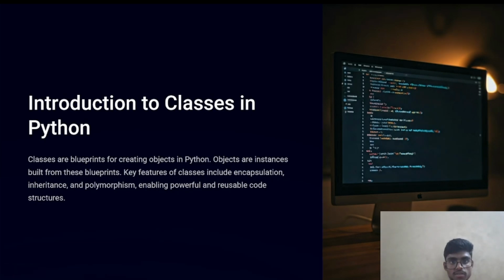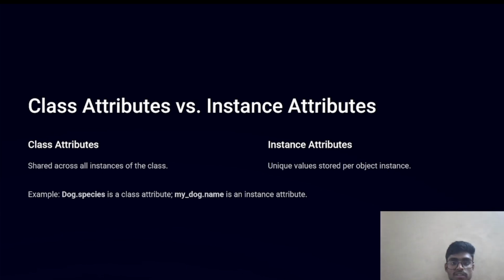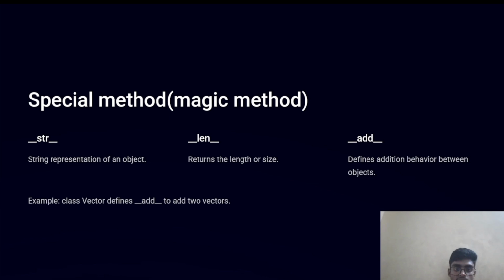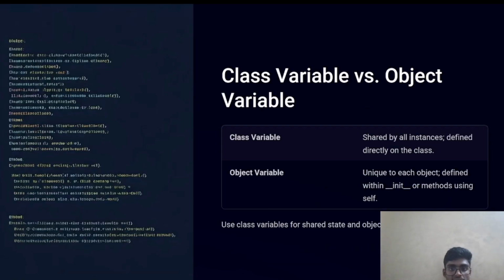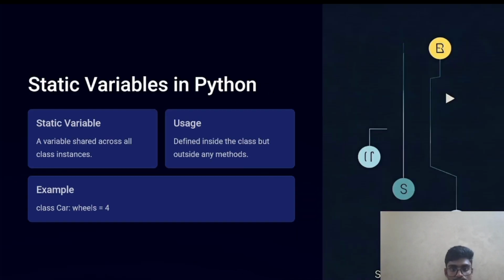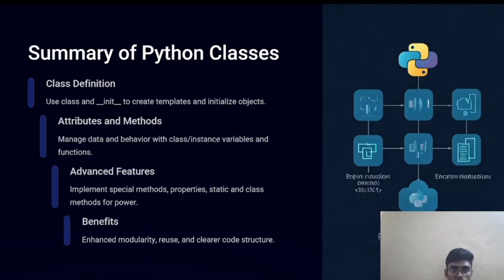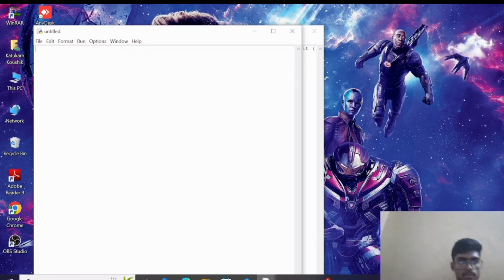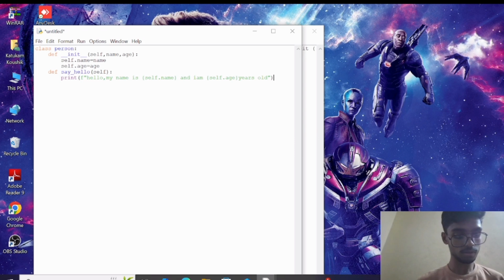Introduction to classes in Python